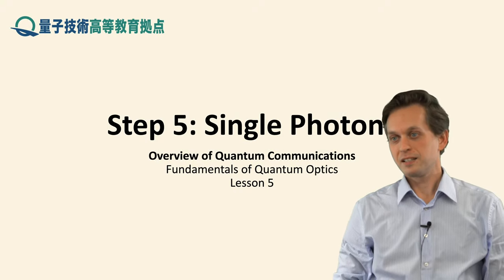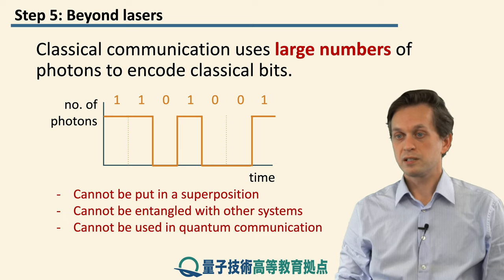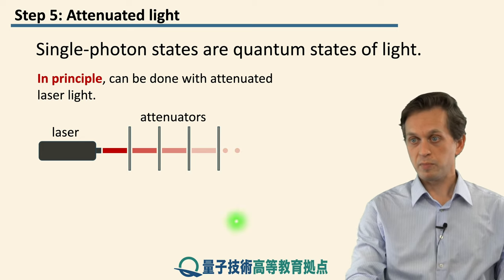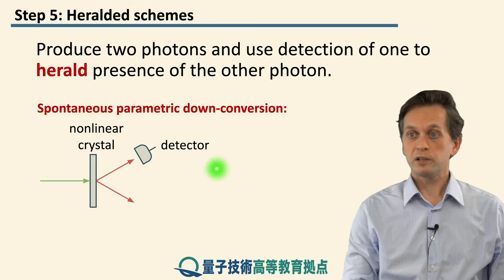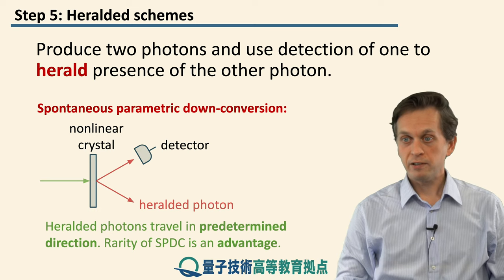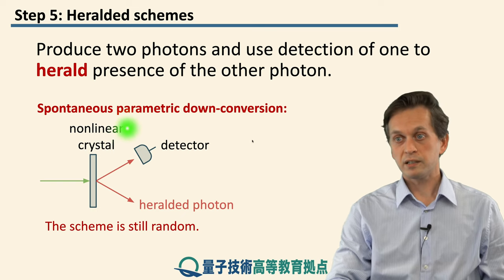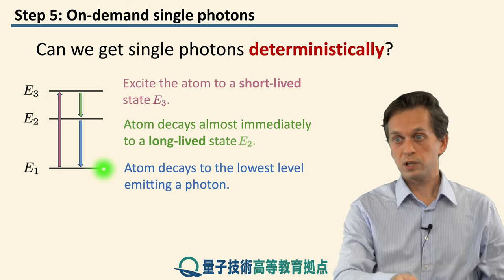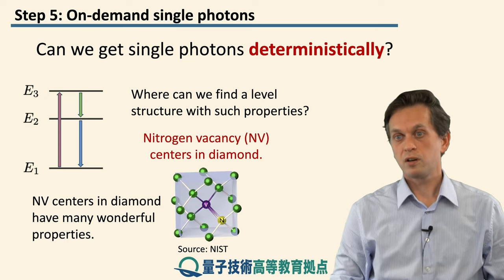5-5 Single photons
Lesson 5 Coherent Light and Single Photons

Step 5: Single photons
We conclude this lesson by learning about single photons, the messengers of quantum information, and how they can be produced.